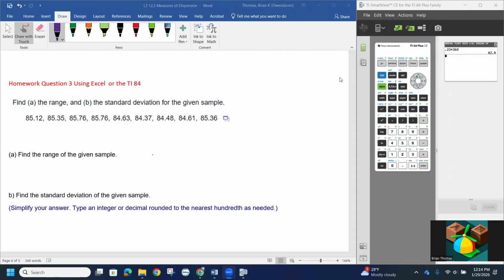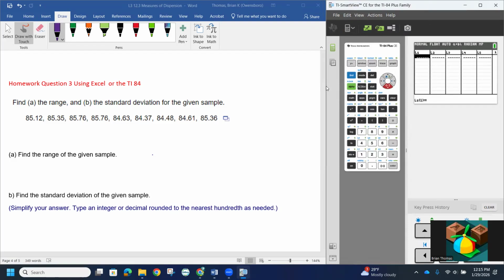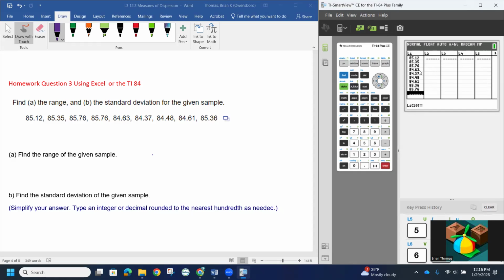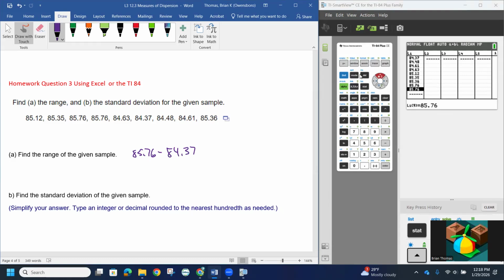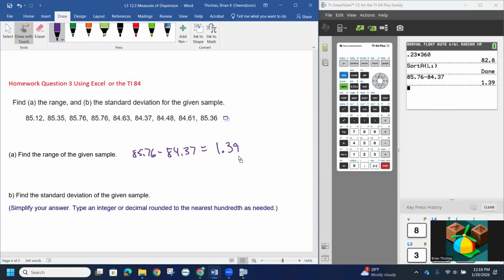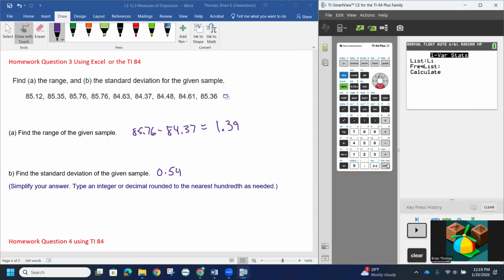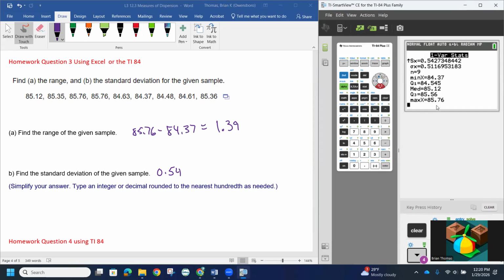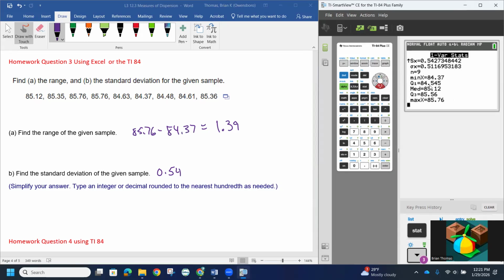12.3 Range and SD using TI-84